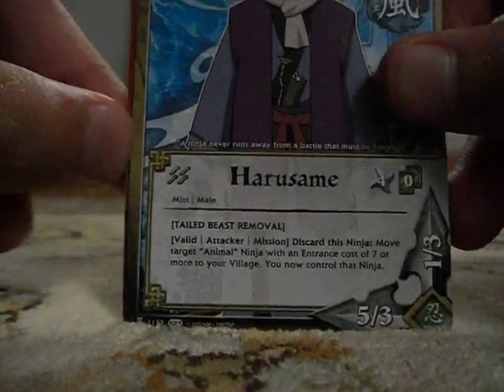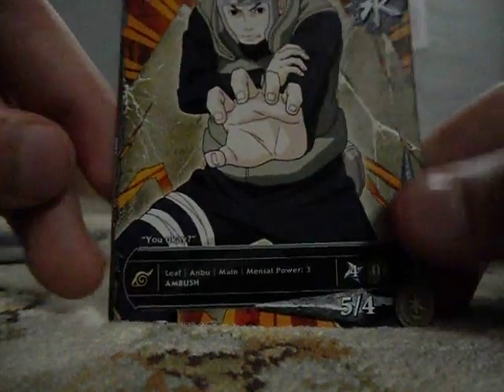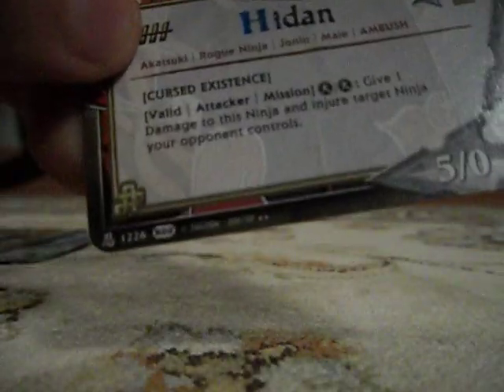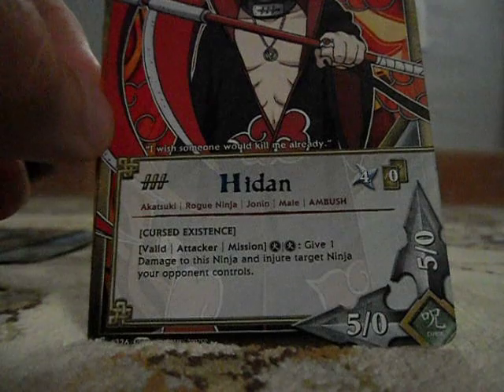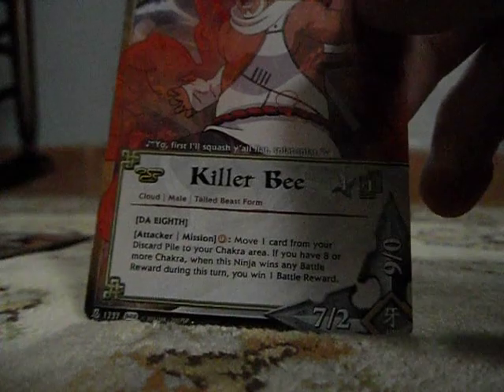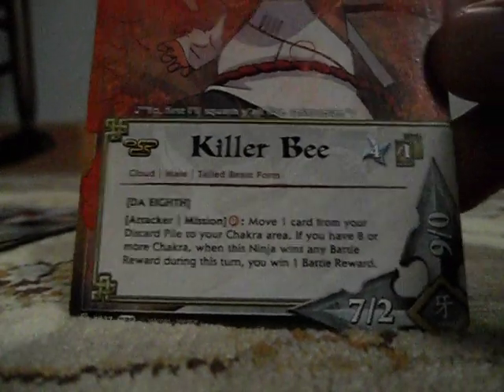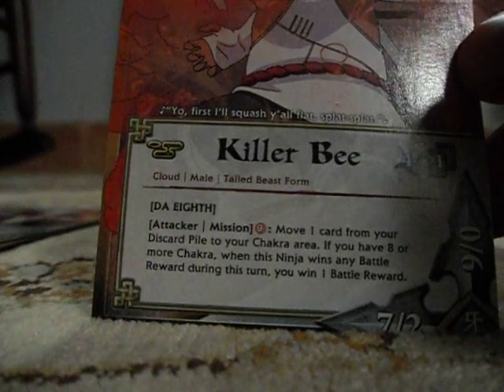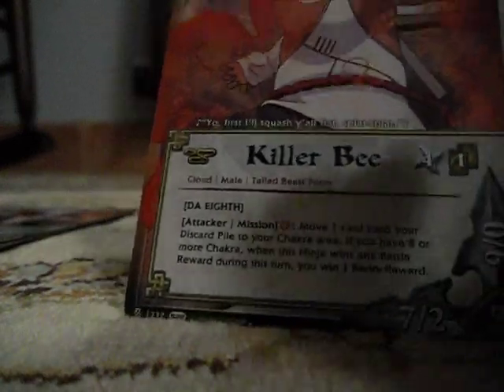Turn 4 Cards in my New and Improved Deck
kay basically redid my whole deck with new cards and old cards, wanted to hear you're guys opinion, so in return of showing you guys my deck you should leave a comment and subscribe. This is only part 5 of 10! The videos will be turns 0-6, reinforcement deck, jutsus and then missions!